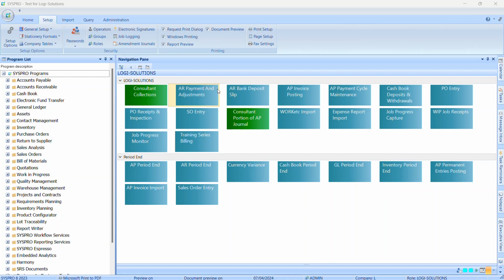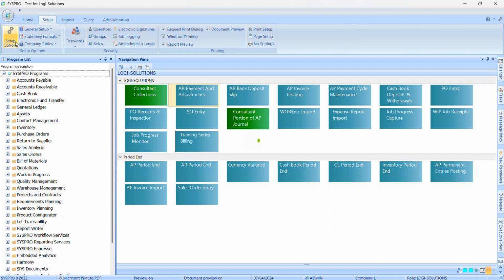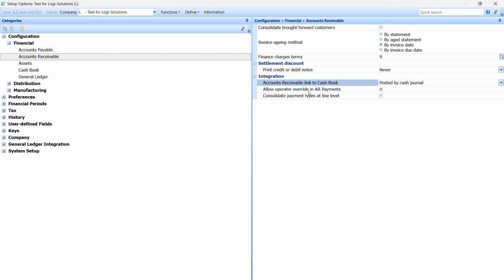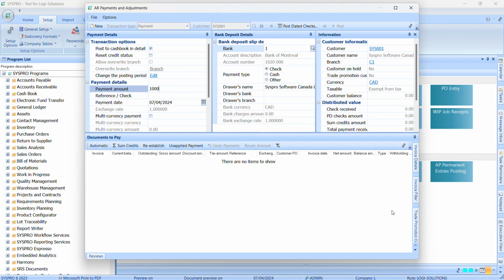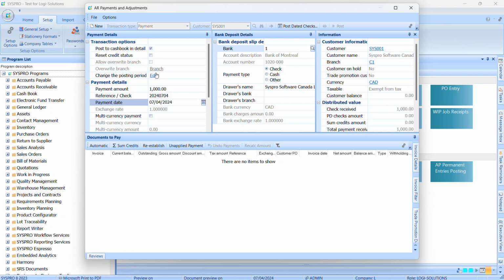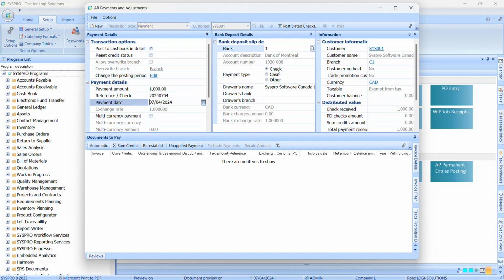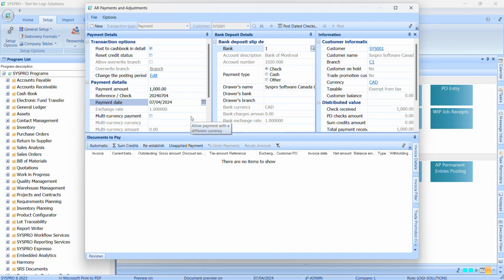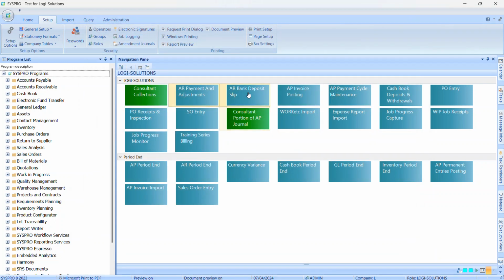AR EFT payments in one batch